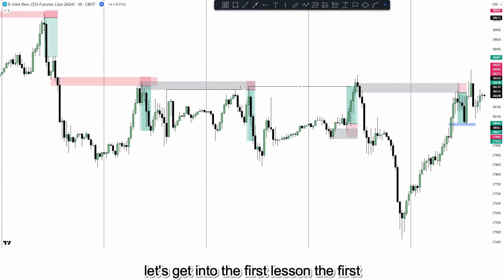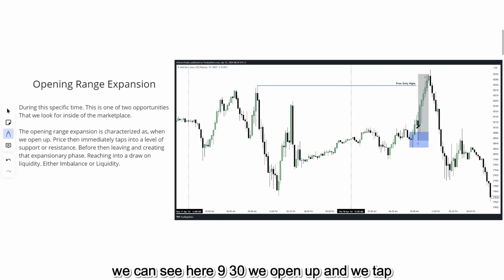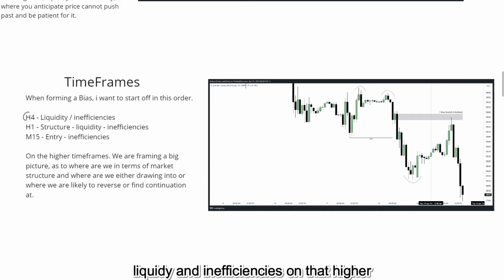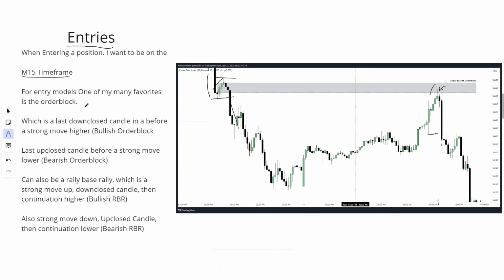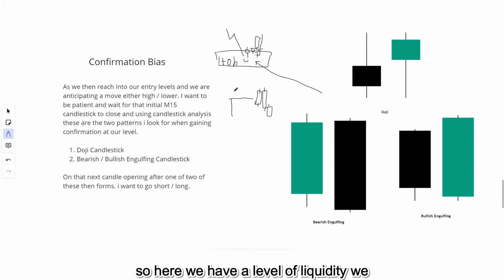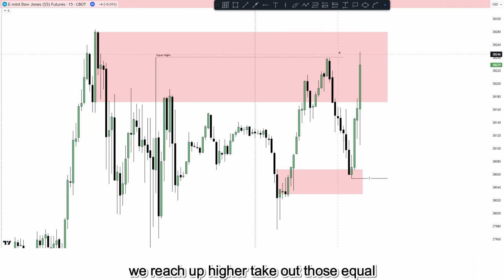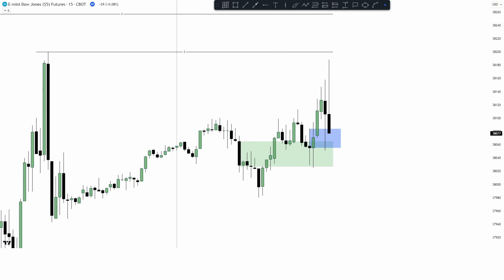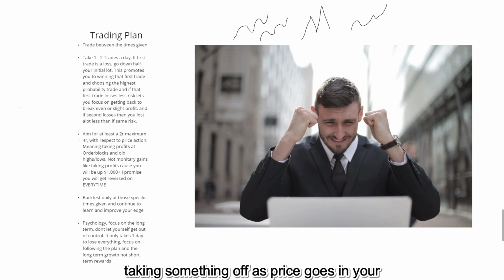Full SMC US30 Strategy - Step By Step with Trading Plan